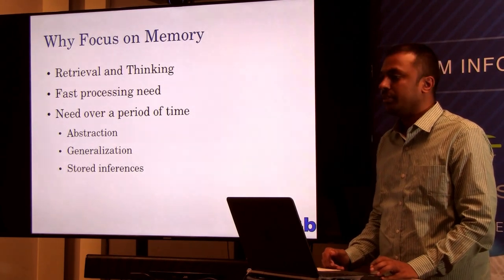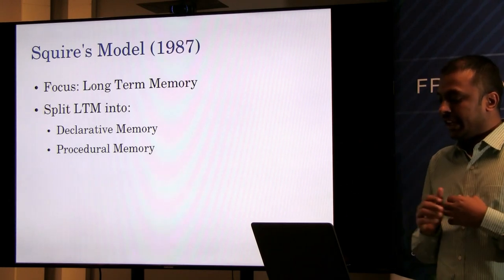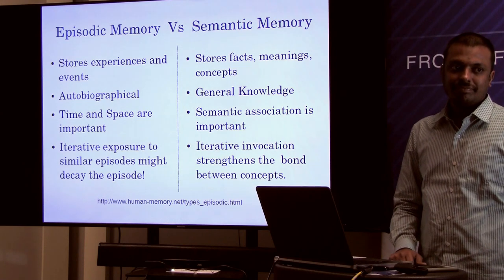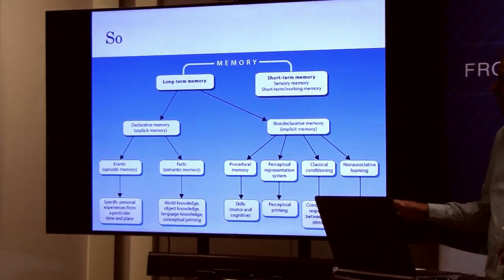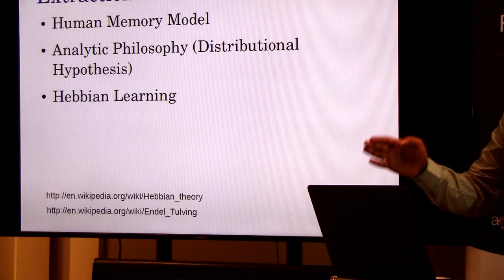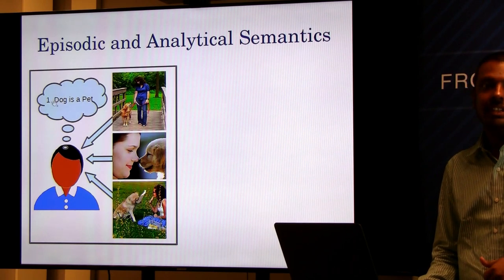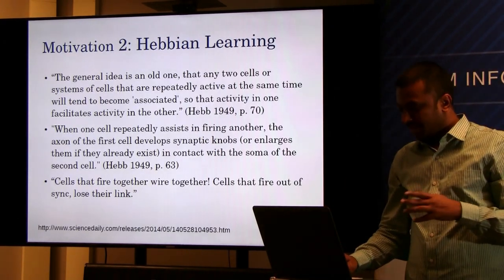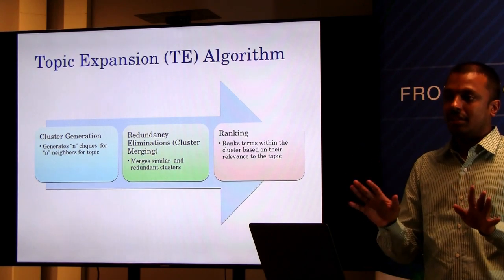Sumant Kulkarni: Memory Models and Semantic Extraction from Unstructured Data